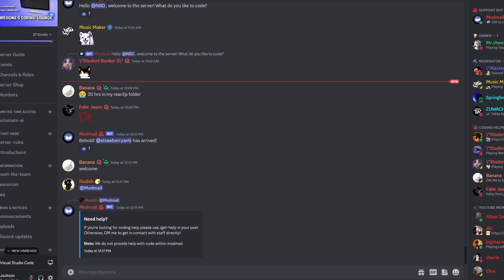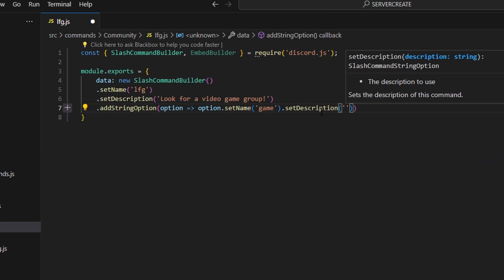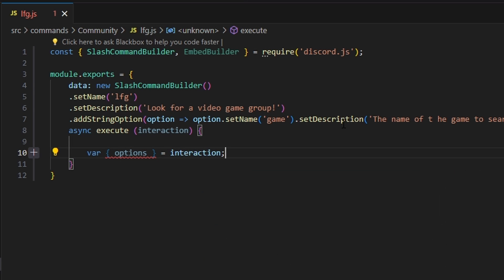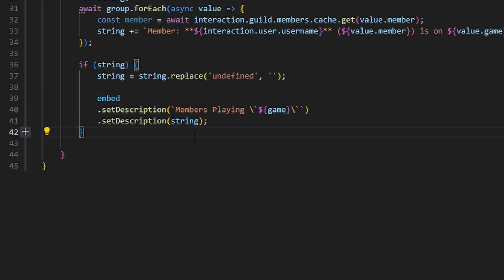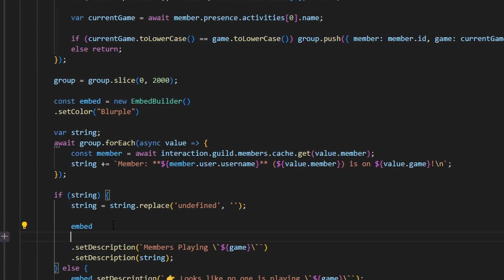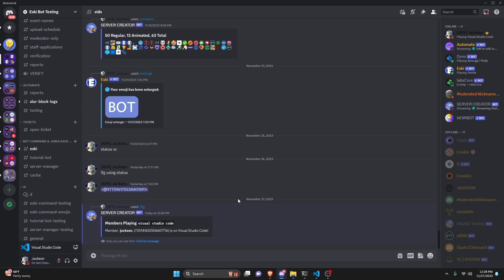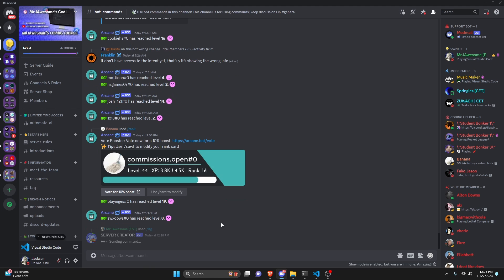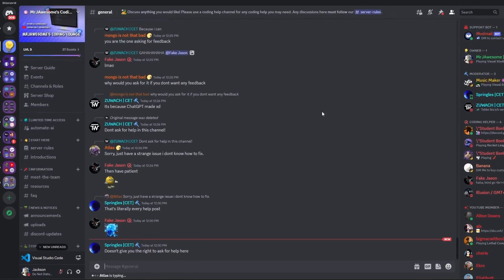[NEW] - How to make a LOOKING FOR GROUP (LFG) command for your discord bot! || Discord.js V14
This is how you can make a look for group (lfg) command for your discord bot!